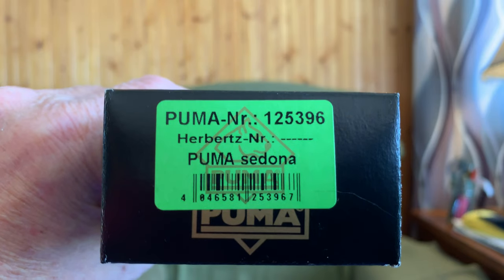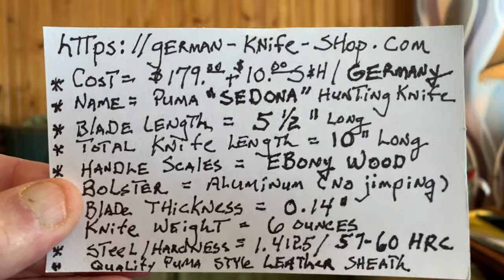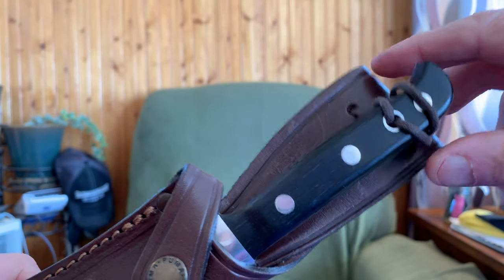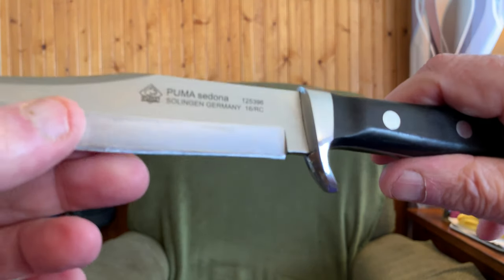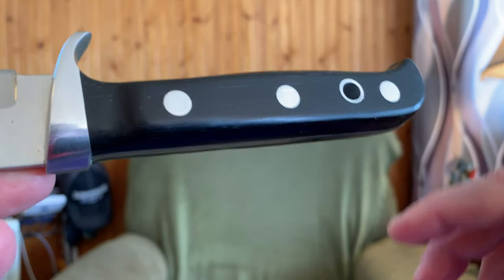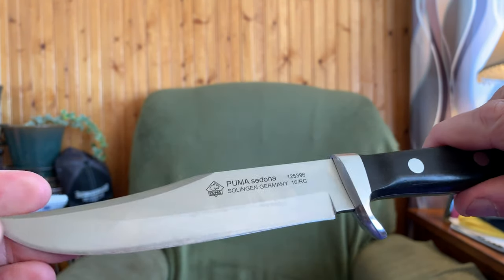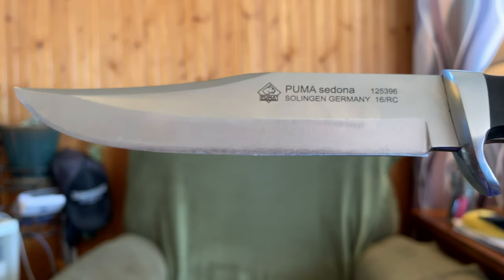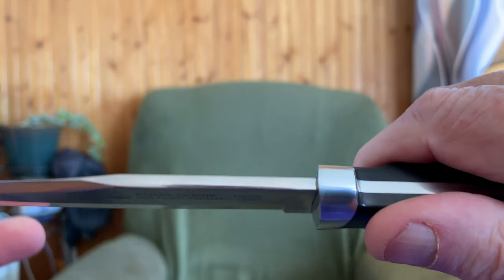Puma SEDONA Hunting Knife Close Up Review 470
This is a very close up look at the Puma Sedona Ebony Handle Hunting Knife.  Handcrafted in Germany.  Facts, tech specs and personal observations are displayed.  Recorded in 4K resolution, 30 FPS and in stereo sound.